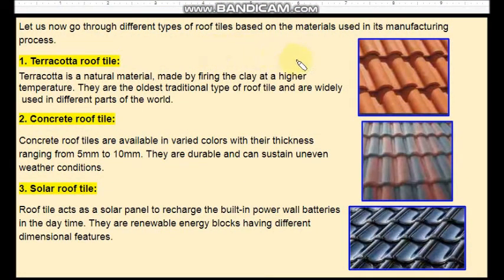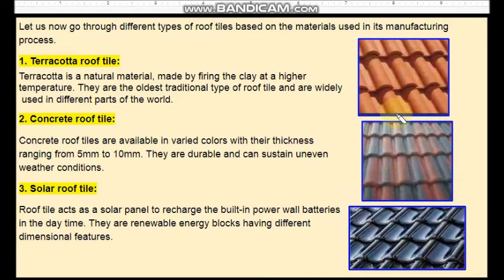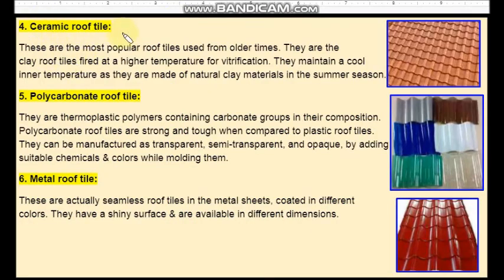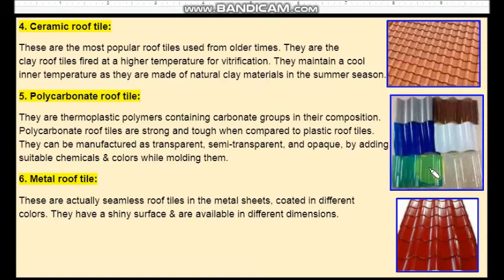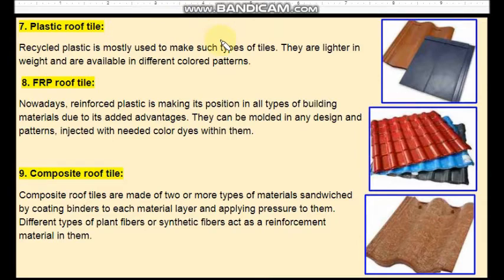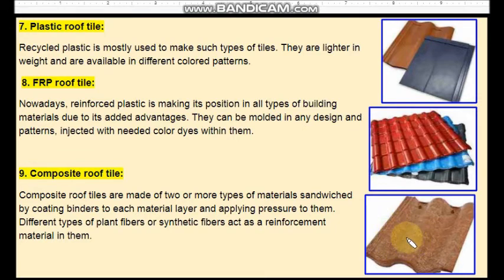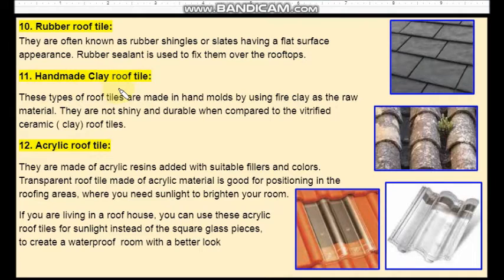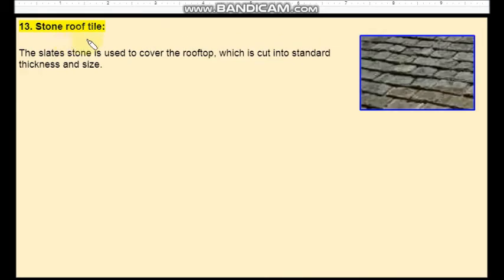Different types of roof tiles./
The different types of roof tiles used in the building construction are explained with images.